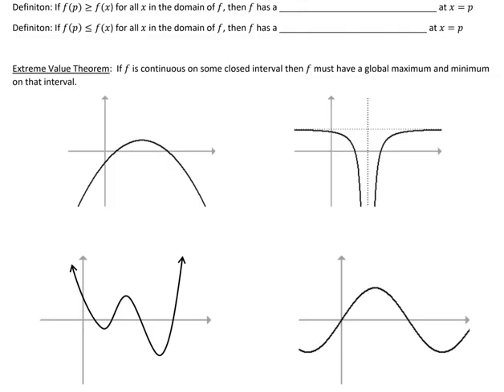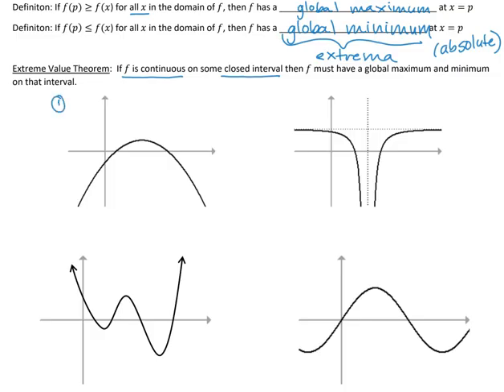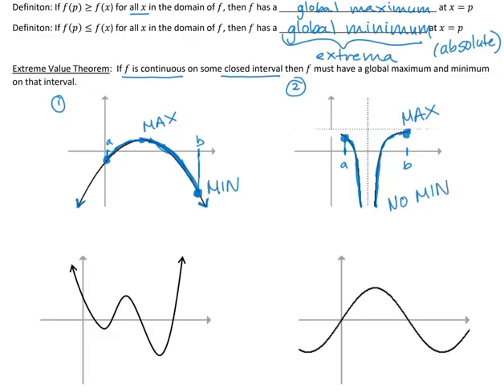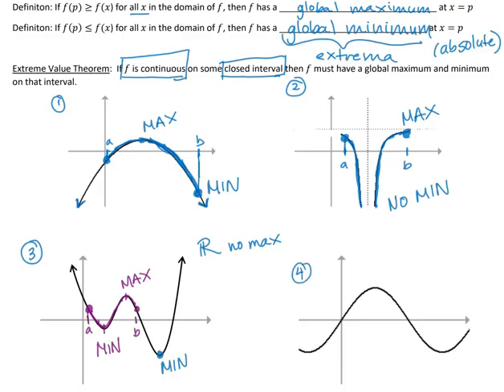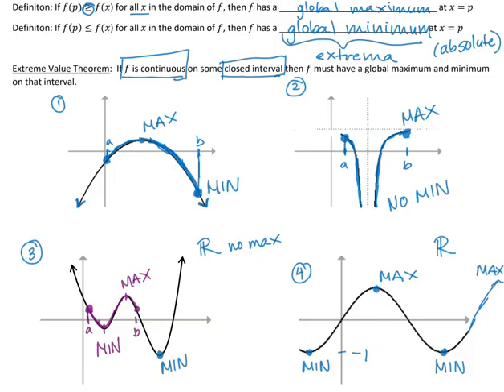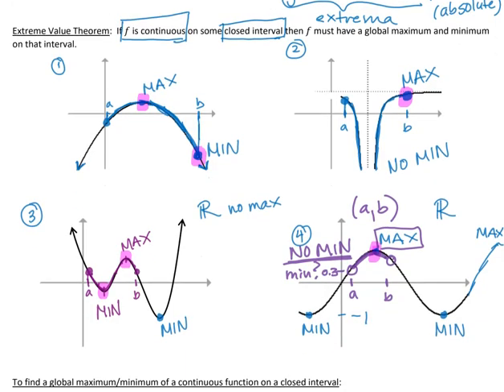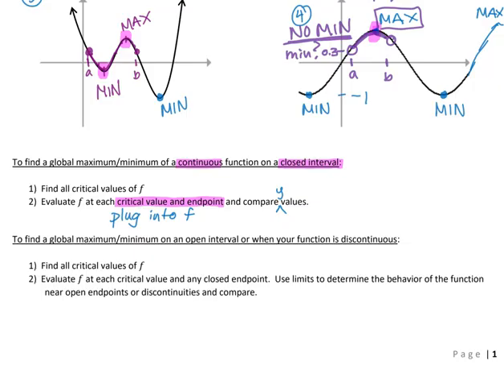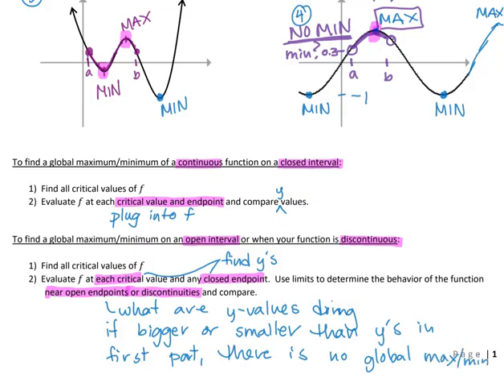M151 3.3 Intro Video